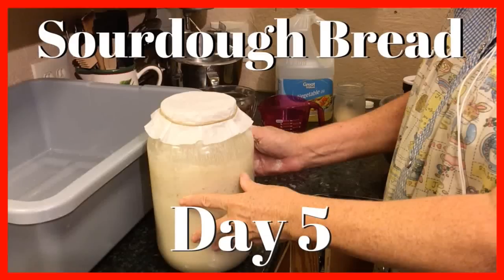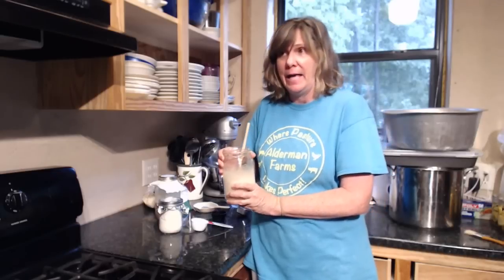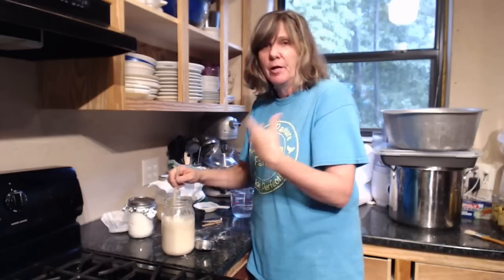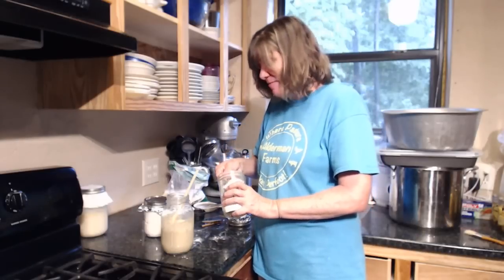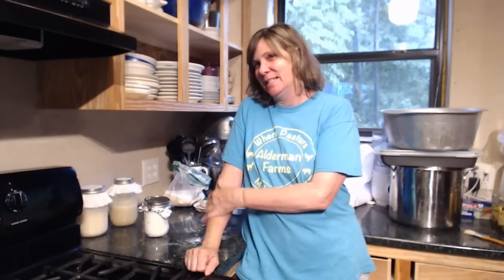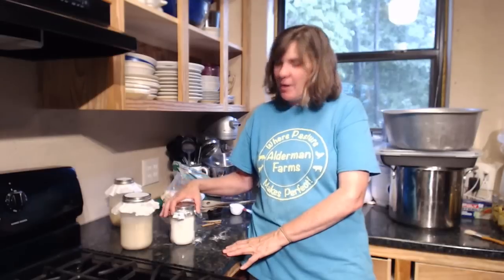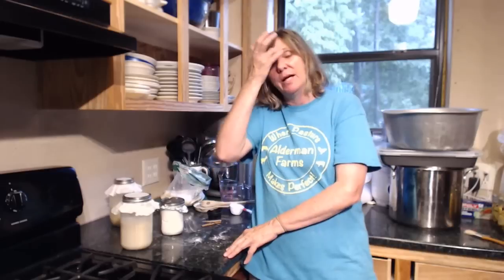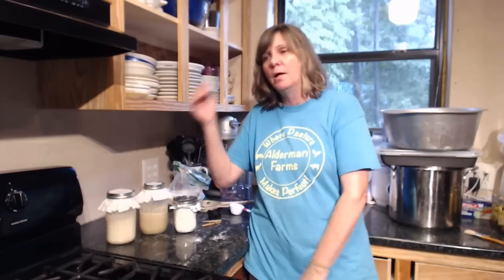How to Make Sourdough Bread Day 5 | Sourdough Starter | AldermanFarms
How to Make Sourdough Bread Day 5 | Sourdough Starter
Einkorn Wheat Flour
Red Star Active Dry Yeast
Quick Sourdough Starter Options

Patti's Sourdough Bread Ingredients (makes 3 loaves):
1/4 cup sugar
1 Tablespoon salt
1.5 cups warm water
1 cup sourdough starter
1 Tablespoon yeast (optional)
1/2 cup oil
6 cups flour

Knead dough and let rise for roughly 12 hours
Shape into three (3) loaves and let rise for 3 hours